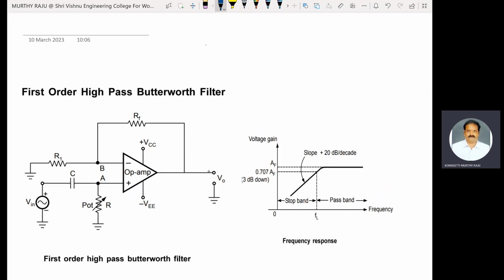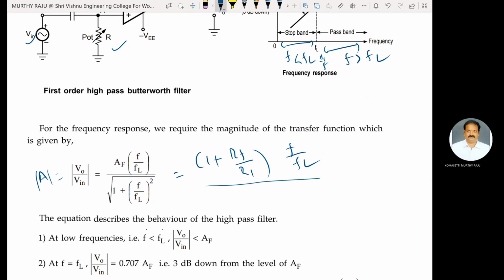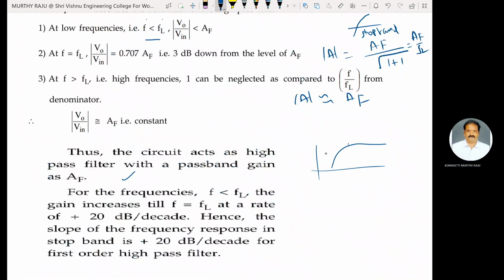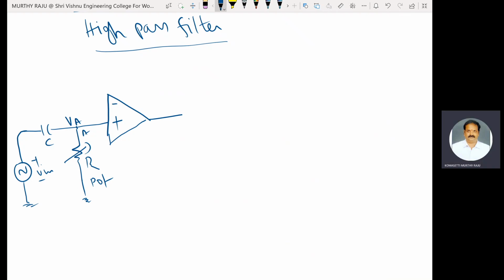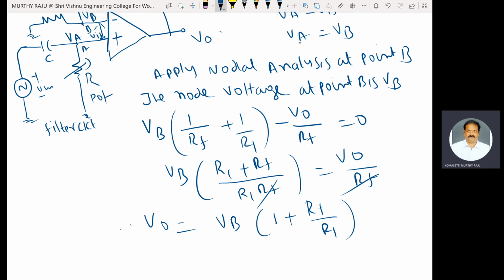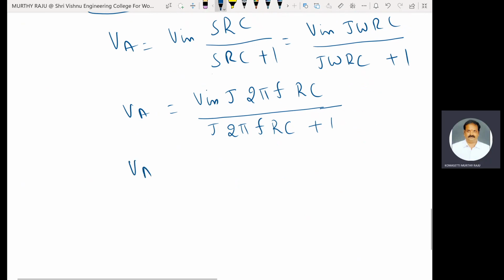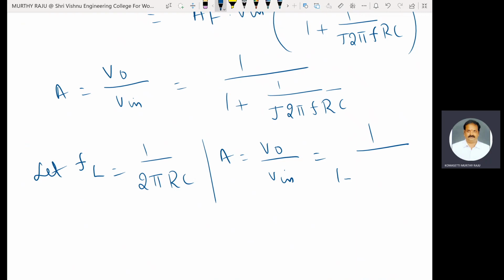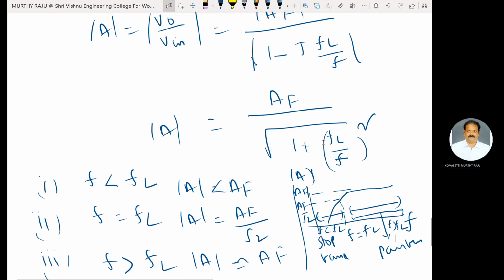First order Butterworth Highpass filter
Gain versus frequency derivation of  First order Butterworth Highpass filter